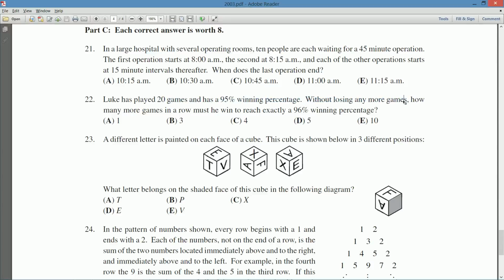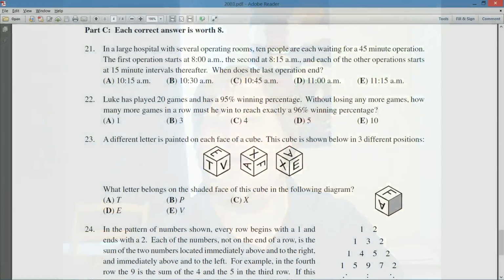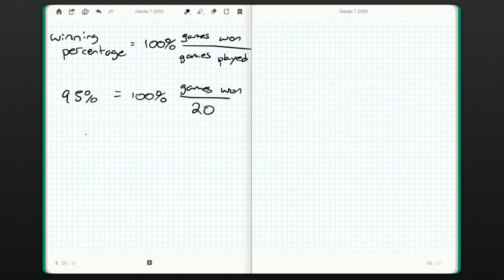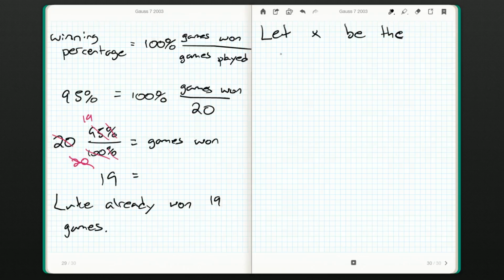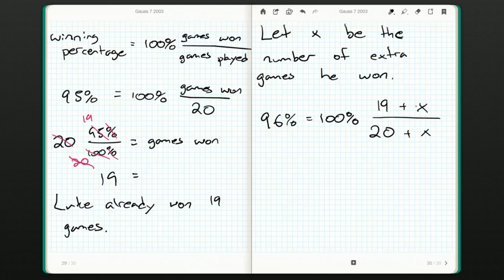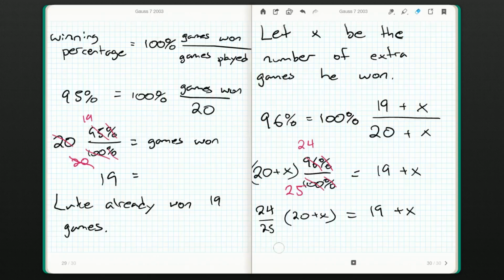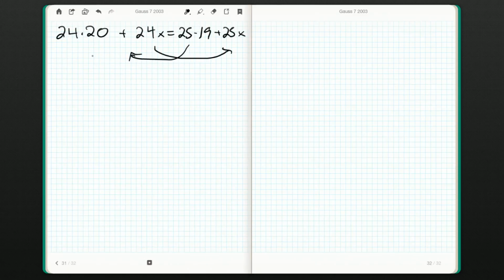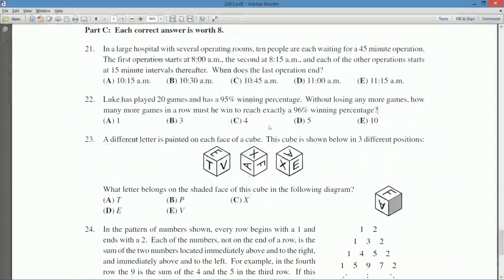Gauss 7 2003 22